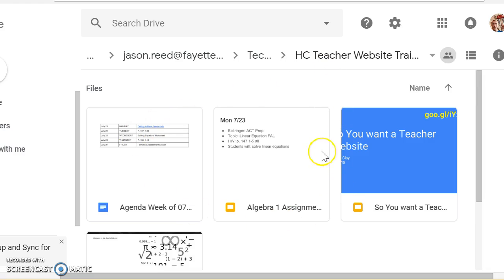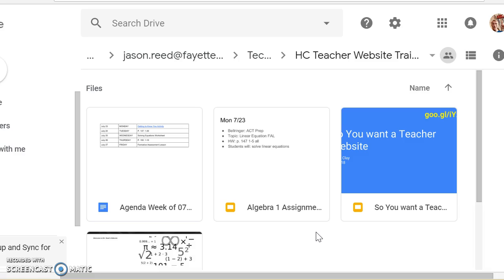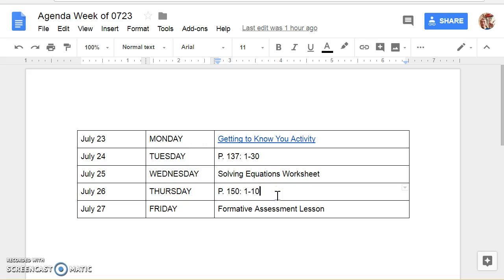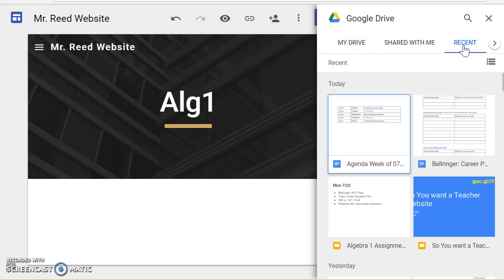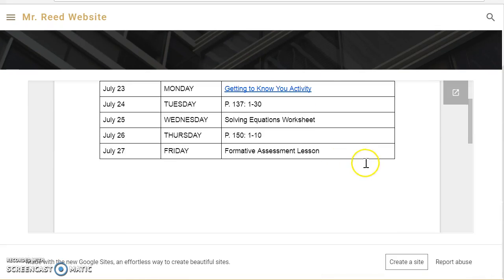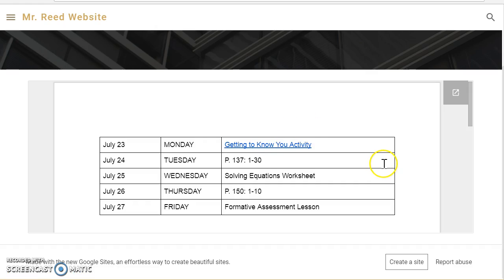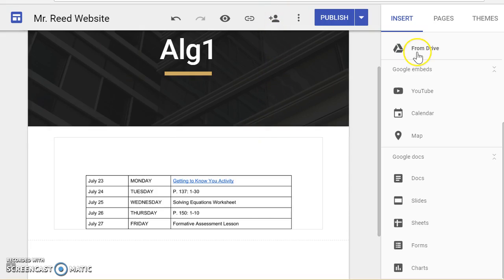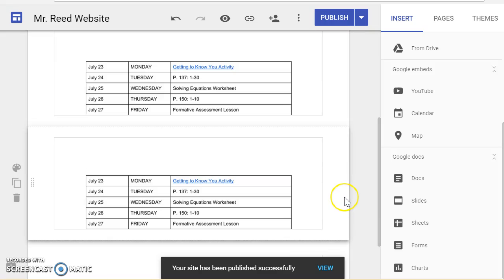Google Sites 7: Weekly Agenda with Docs